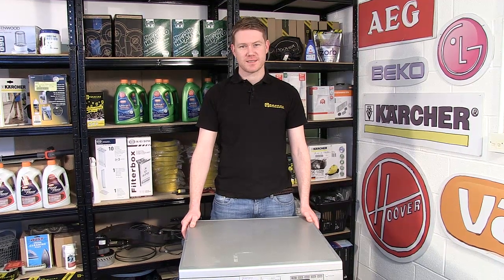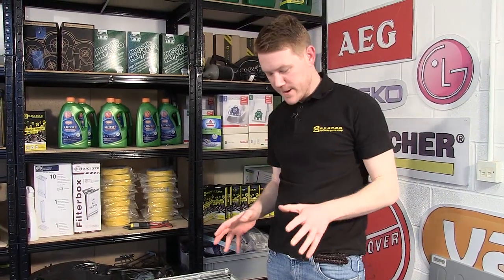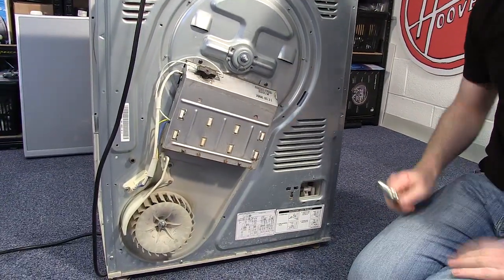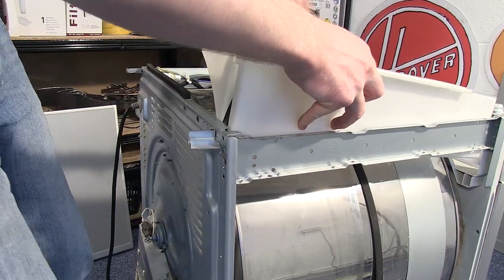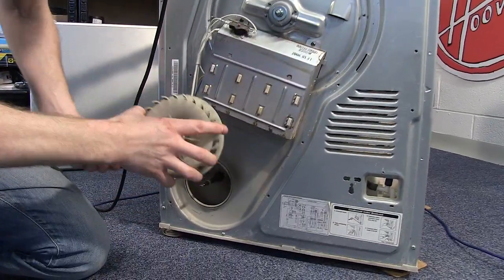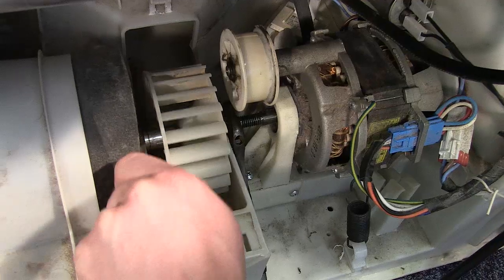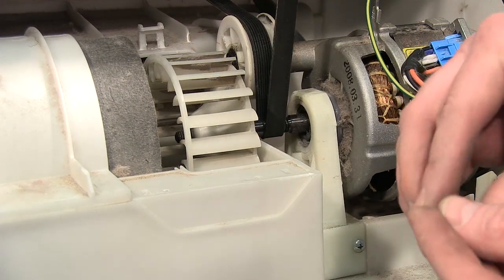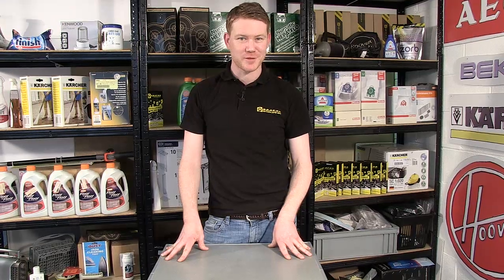Looking to EASILY Change Your LG Tumble Dryer Belt Yourself?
Tumble dryer drum not turning? The drive belt might be broken. In this eSpares video, we show you how to replace an LG tumble dryer belt to get your appliance spinning again. You'll soon know the process for an LG dryer belt replacement.

A tumble dryer belt can become worn and could break over time, meaning they will need to be replaced. You will be able to identify this problem if you can hear your motor running but your dryer’s drum is no longer spinning. Fortunately, this video is here to show you how to change an LG tumble dryer belt step by step so you can return your dryer to working order.

If your washing machine is making strange noises and you aren’t sure what the problem is, we can help with that too. Simply watch our video on diagnosing tumble dryer motor and noise problems for further guidance.

You can also take your laundry game to the next level with our handy washing machine and tumble dryer stacking kits. Learn more with the video linked below!

0:00 Introducing the video
0:18 Why the belt may need replacing
0:29 How to remove the top and side panels
1:55 How to remove the water container housing
2:21 How to remove the heater cover and heater fan
2:58 How to fit the new belt around the drum
3:50 Reconnecting the water container housing
4:43 Reattaching the rear panel
5:15 Reattaching the fan and heater cover
5:39 How to remove the fan cover and the condenser fan
6:44 How to fit the new belt over the motor spindle
7:48 Reattaching the fan cover and condenser fan
8:32 Reattaching the panels